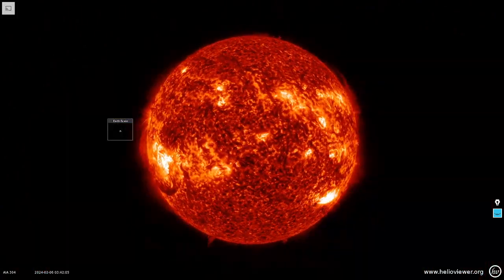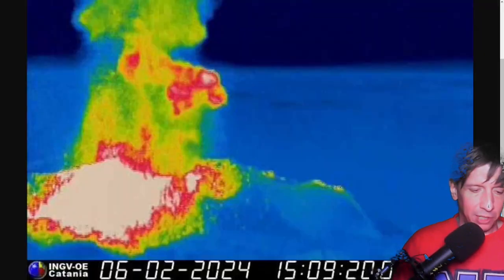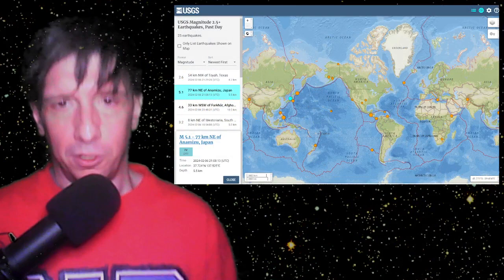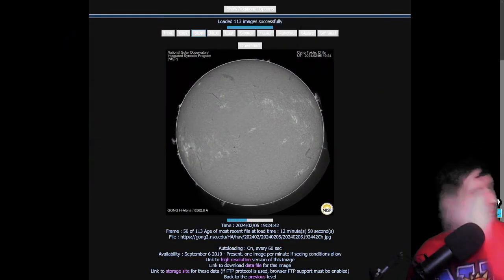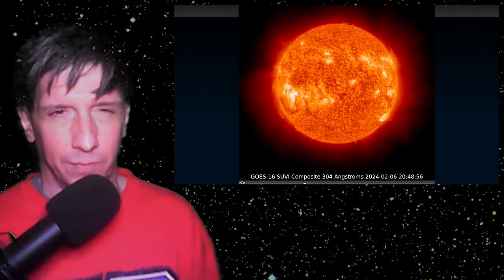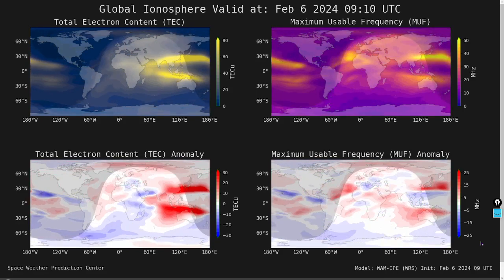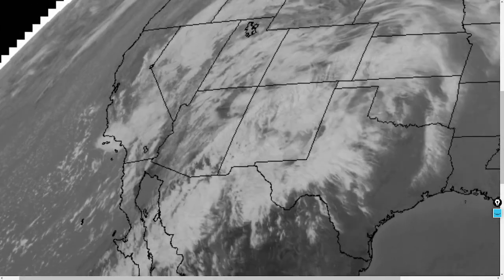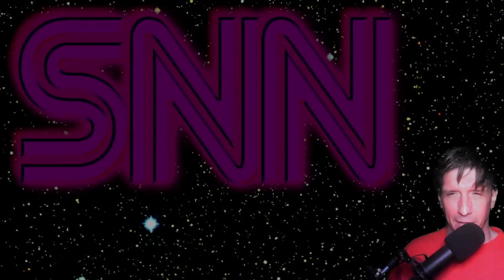Major SolarStorm Expected Midday February 9th, 2024!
Visit the links, yeah?  You think making these videos is free?  Think again!

Amazon storefront

Thanks to each of our viewers, and smAsh Team Members.